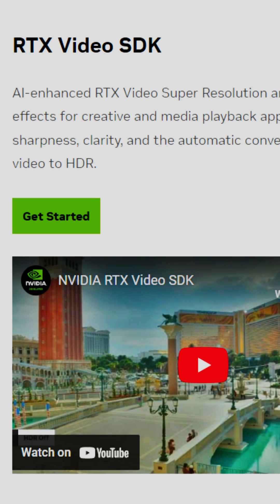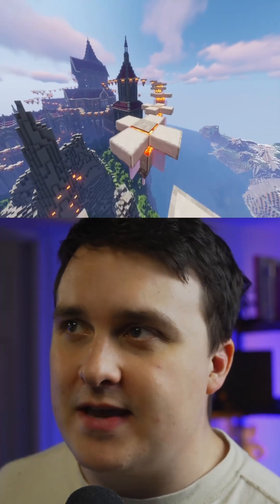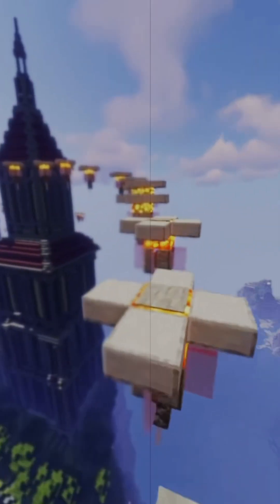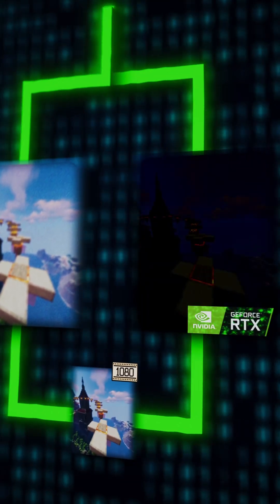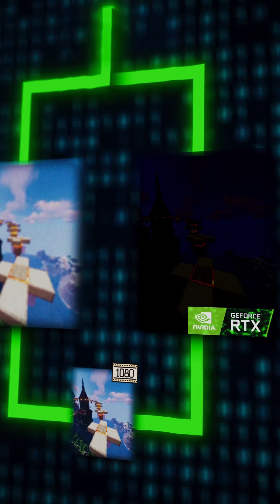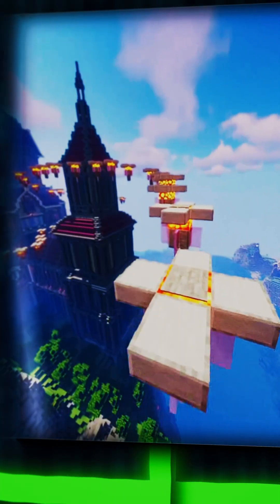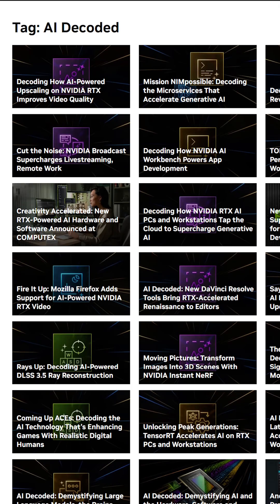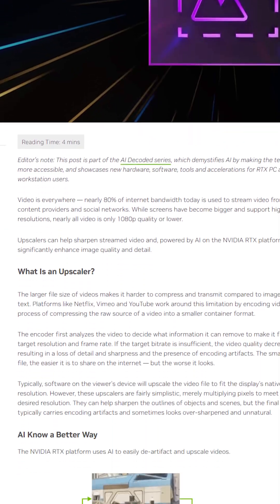Developers are REVOLUTIONIZING video